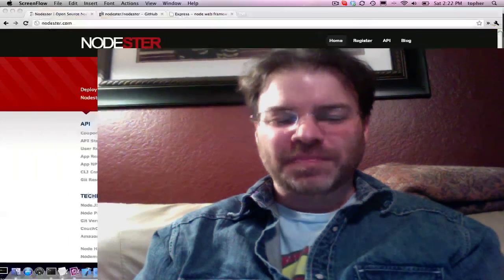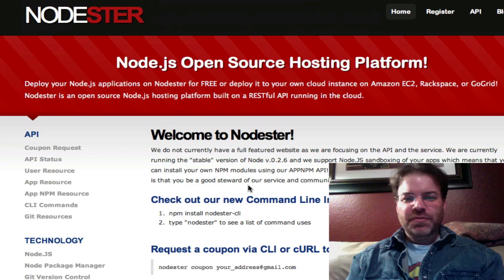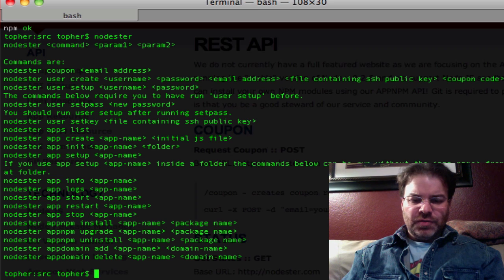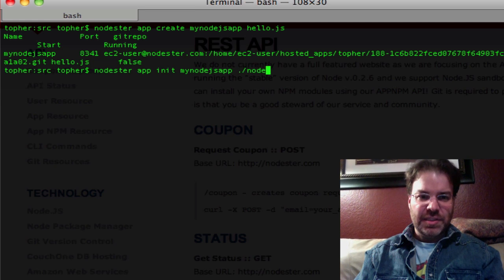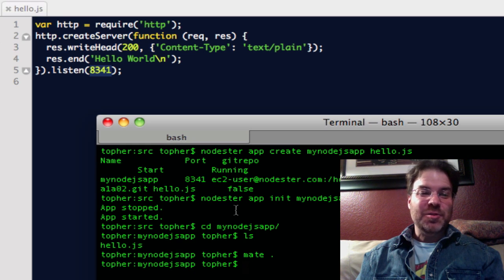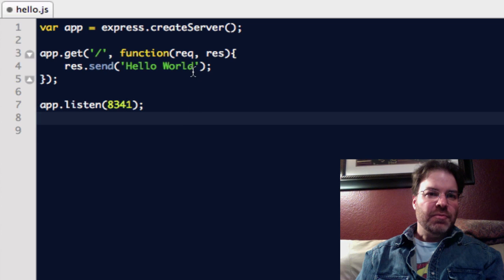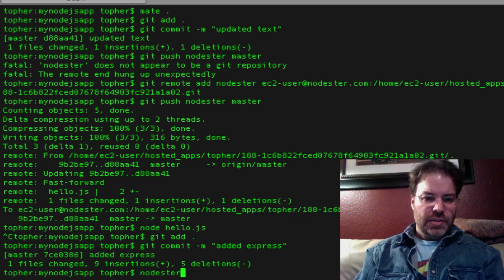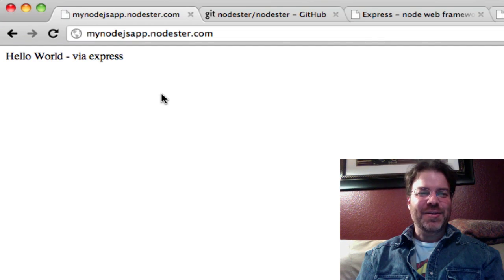Deploying Node.JS Apps to Nodester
Chris Matthieu demonstrates how to deploy your Node.JS application to Nodester.com